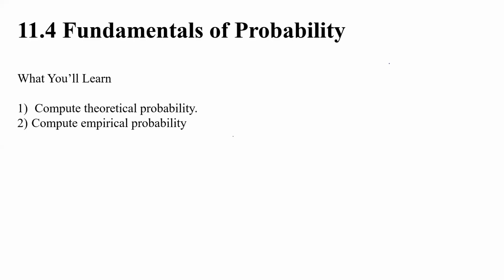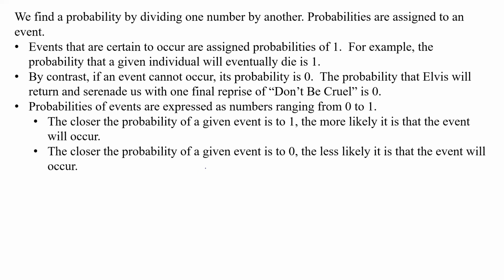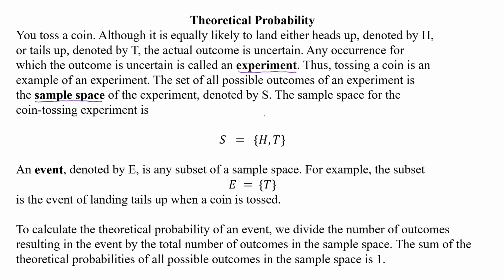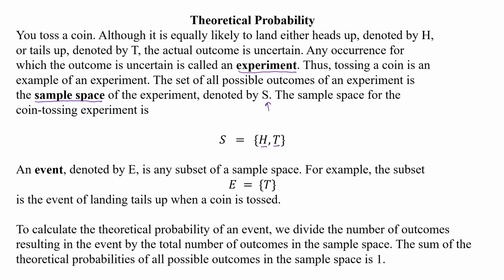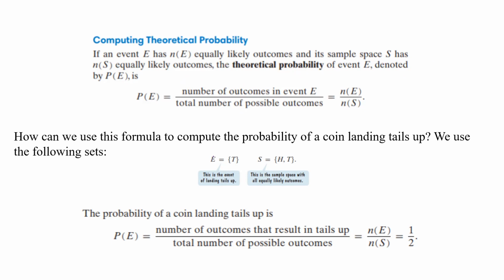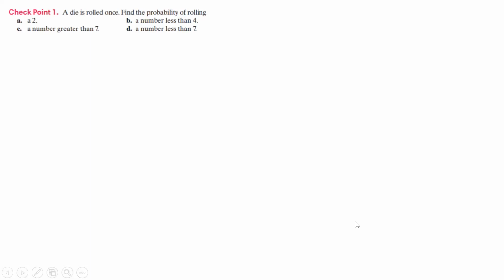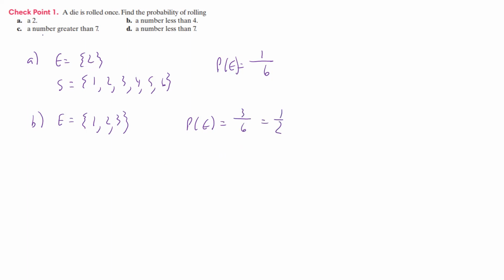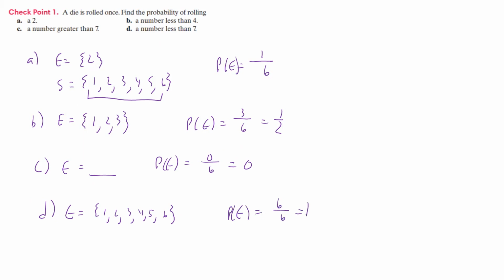11.4 Pt I